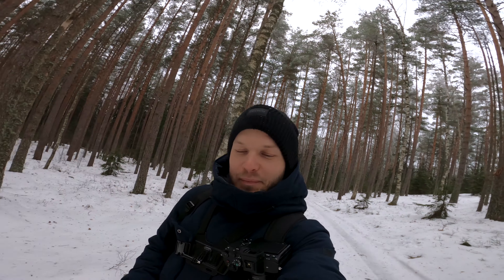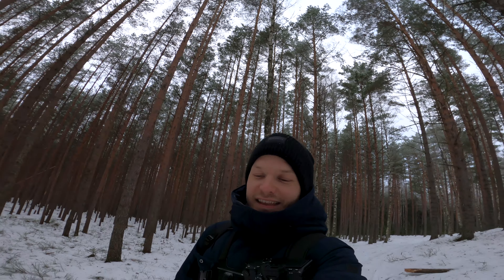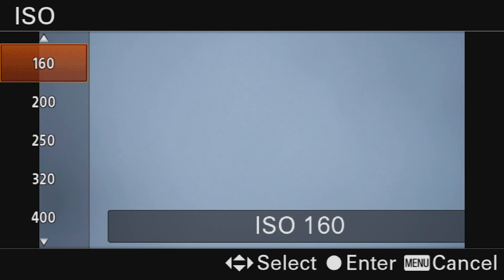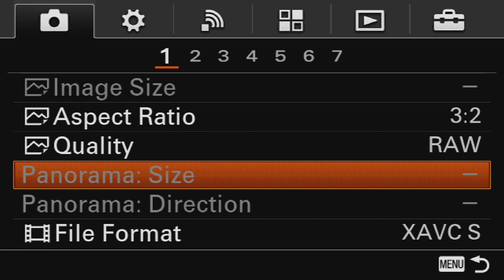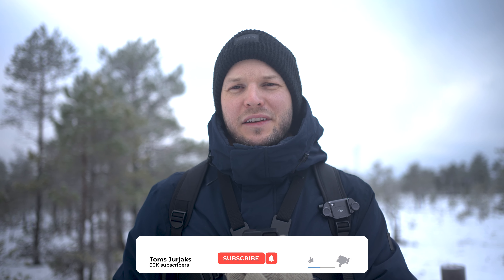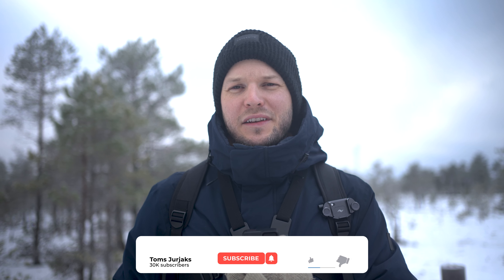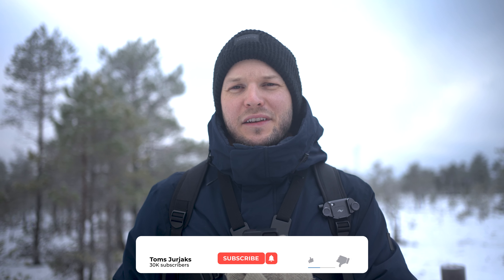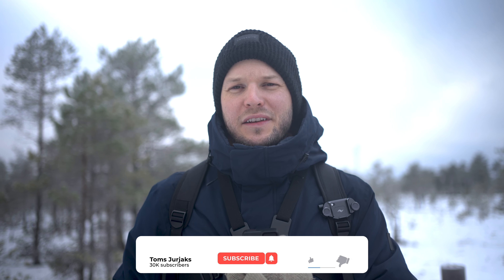FAILED POV Winter Photography w/ Sony A6000 & Sony 85mm F1.8 FE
I tried to make a very nice POV Winter Photography video for you guys with my Sony A6000 a full frame Sony 85mm f1.8 lens, but unfortunately failed miserably. I hope you still enjoy the video nevertheless. Cheers

THE GEAR I USE & RECOMMEND